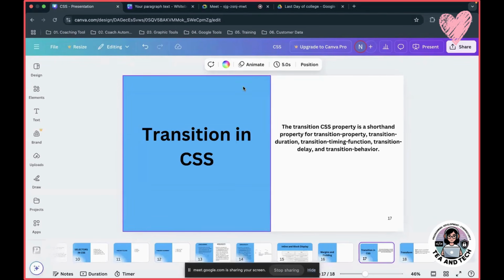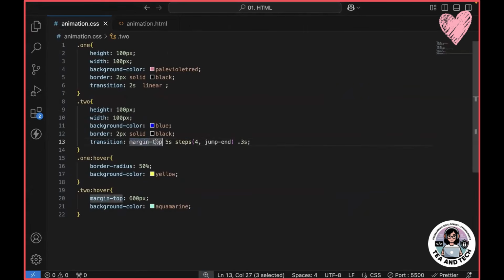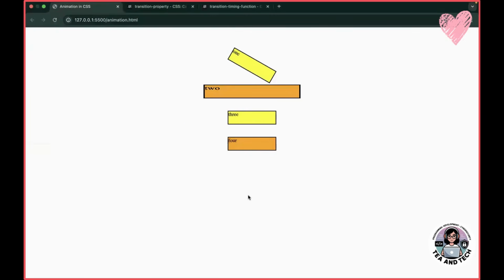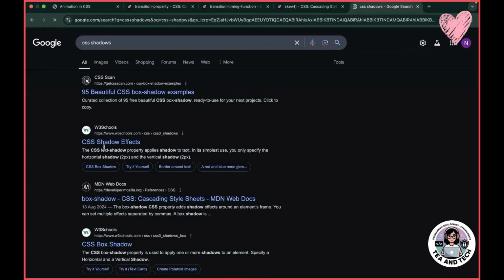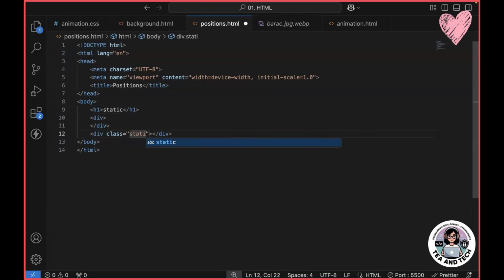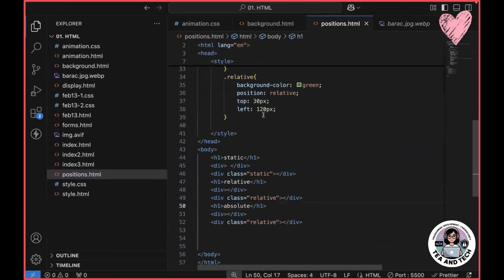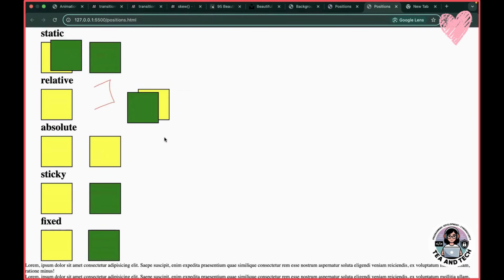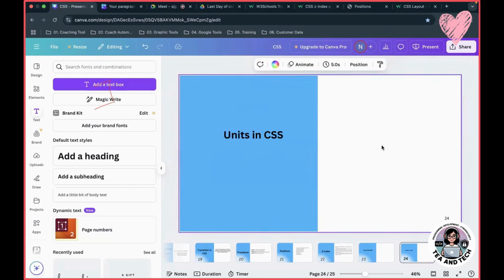Animation in CSS | CSS-3 | Web Dev for beginner| CSS For Ethical Hacking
In cybersecurity and penetration testing, understanding front-end behavior is just as important as backend exploits.
In this video (Part 3 of CSS for Hacking), we explore CSS Animations and how attackers, pentesters, and security researchers should understand UI motion, timing, and visual behavior on real-world web applications.

Why this matters for hacking & pentesting:

Animations reveal client-side logic & flow

Timing and transitions can expose hidden elements

Used in phishing pages, fake login portals, and social engineering

Helps you analyze modern web apps from an attacker & defender mindset

What you’ll learn:

Basics of CSS animations and @keyframes

How animation timing affects user interaction

Real-world use cases in cybersecurity & web exploitation

Understanding front-end design from a hacker’s perspective

Why every ethical hacker should know CSS fundamentals

This video is for ethical hackers, pentesters, bug bounty hunters, and cyber students who want to build strong web fundamentals—because you can’t hack what you don’t understand 🔐🔥

⚠️ Educational purpose only. Learn smart. Hack ethically.